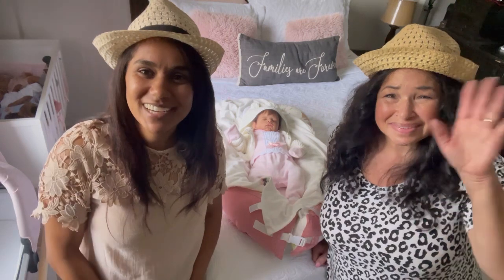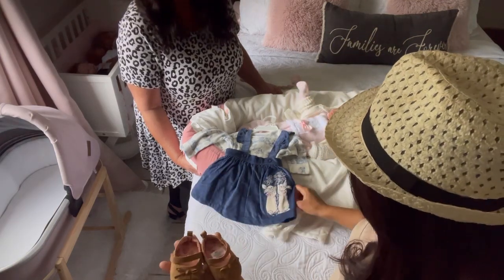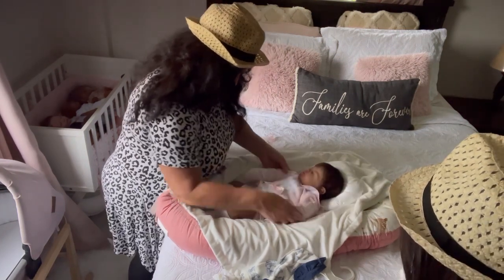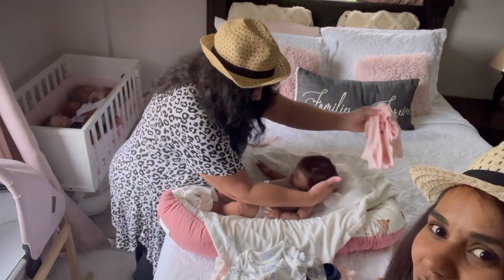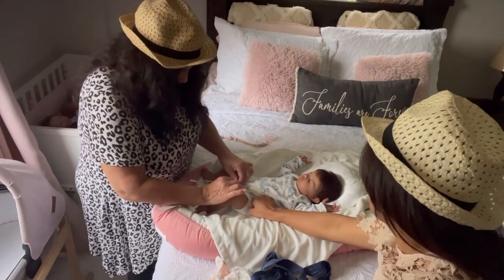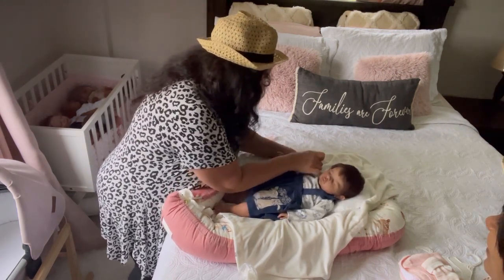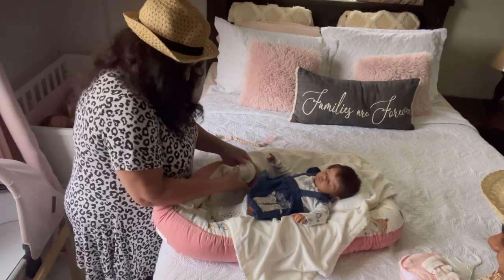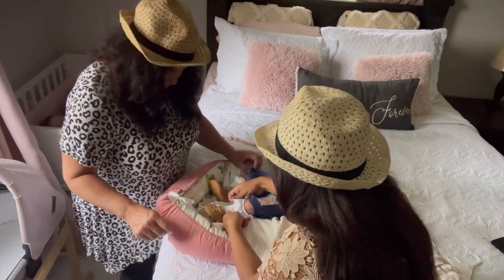🎉 Special Event: Meet up October 28,2022 (Part 2)